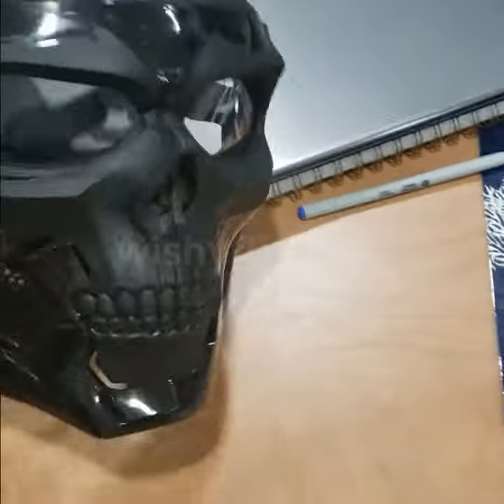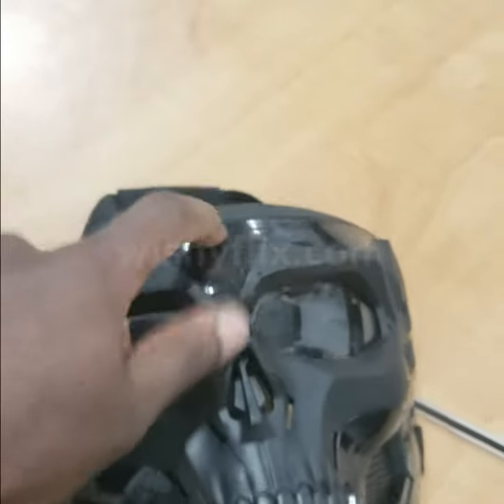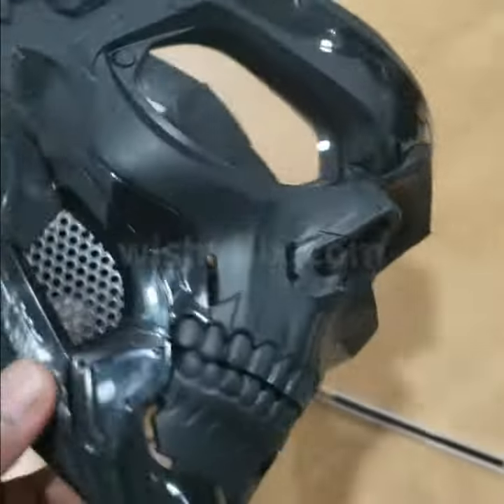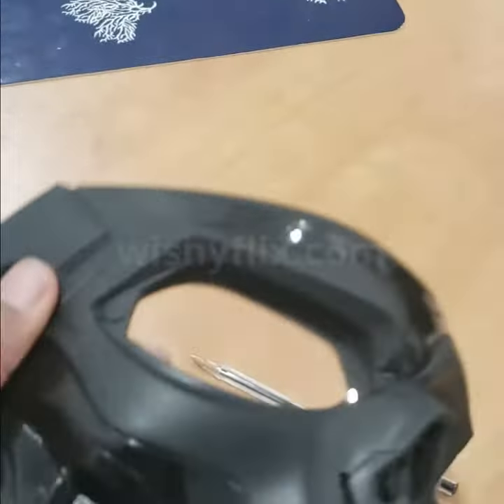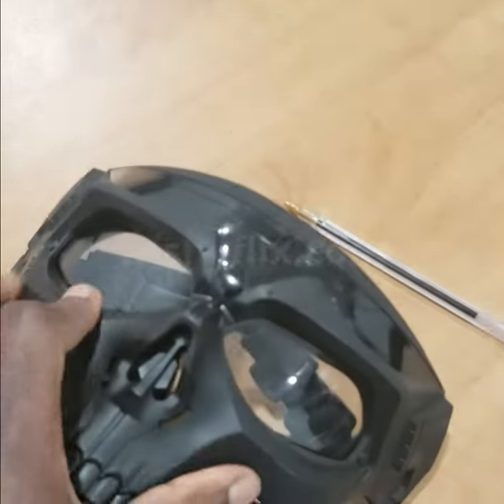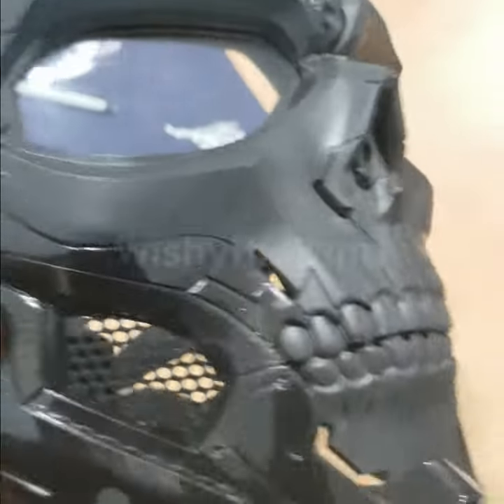Tactical Skull Mask Customer Review - Wishyflix.com